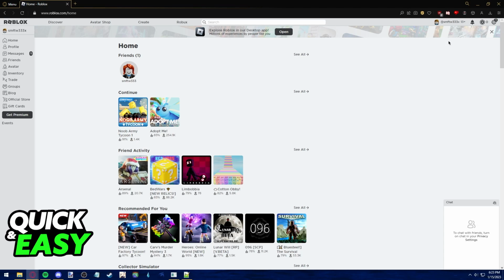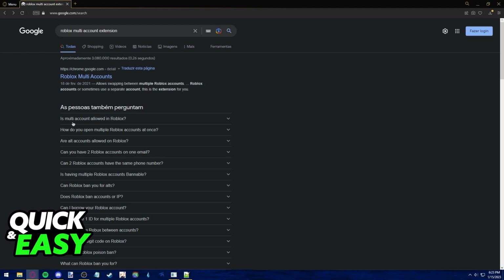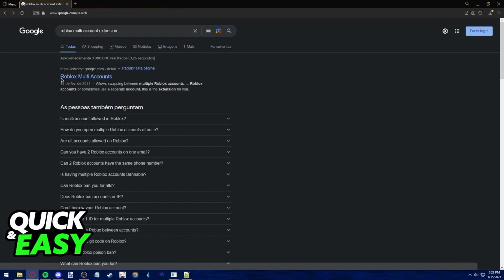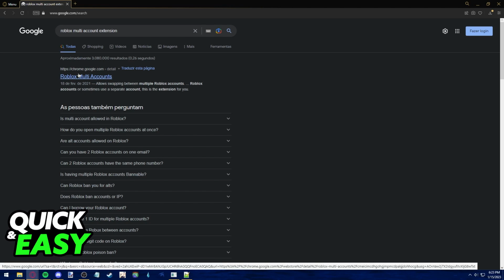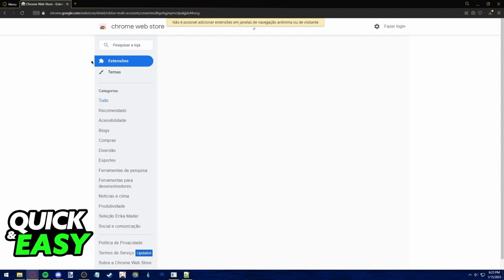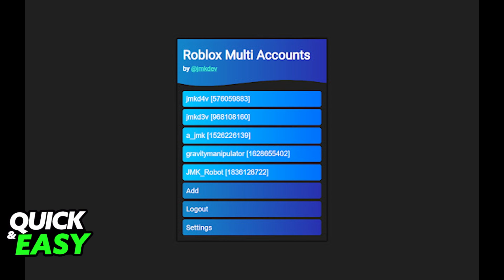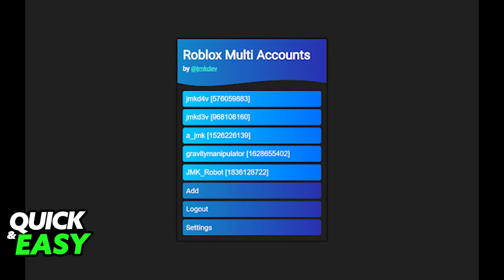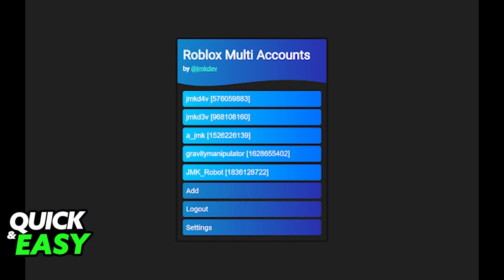How To Use Roblox Multi Accounts Extension [EASY!]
In this video I will show you how to use roblox multi accounts extension.

I hope I have helped you with the video!